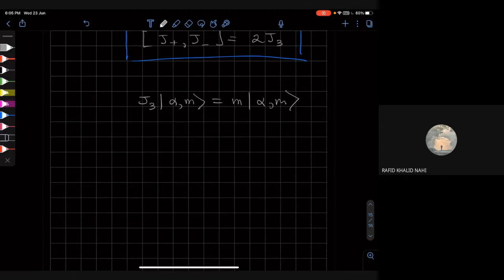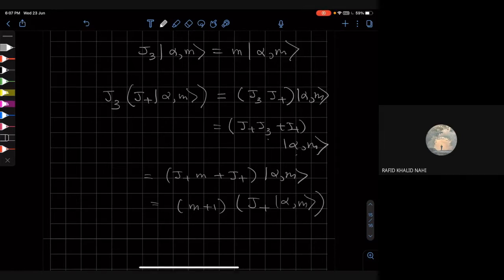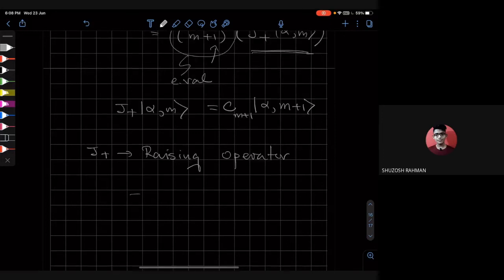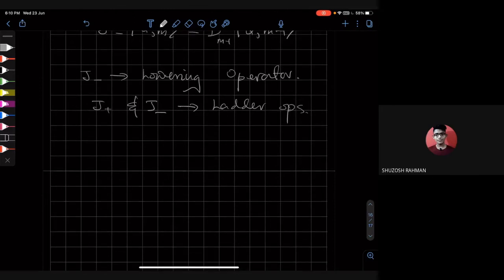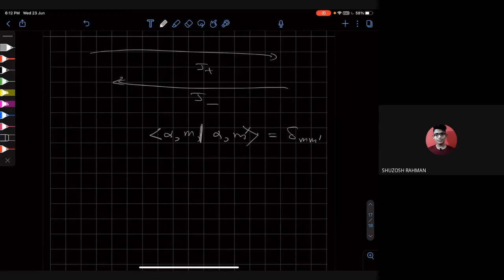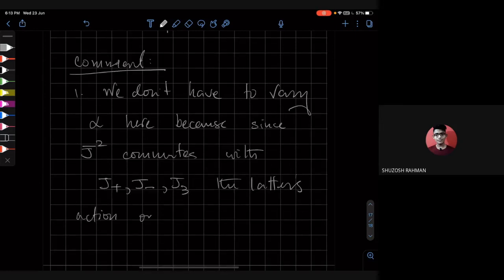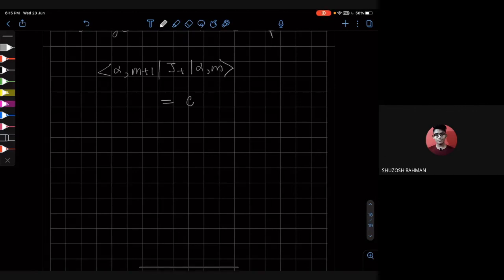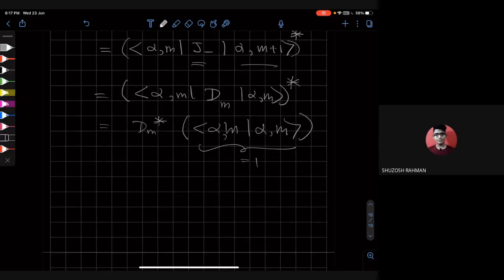QM III L4V5: Ladder Operators